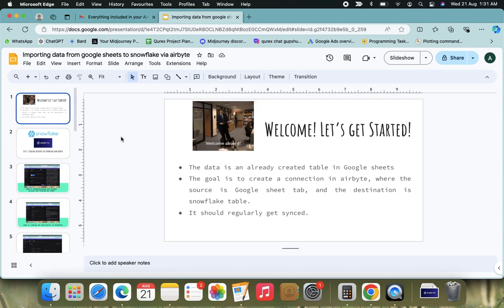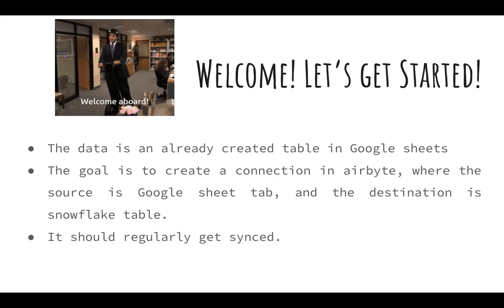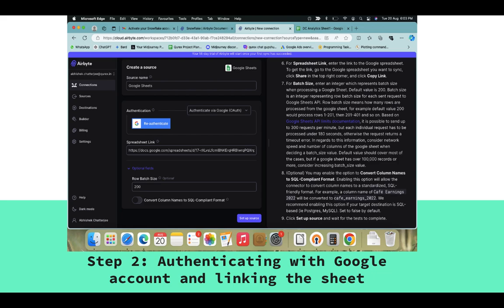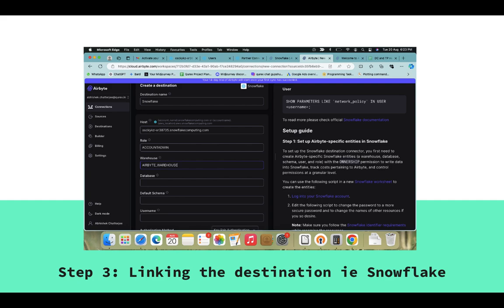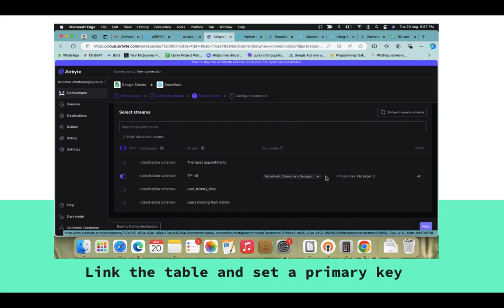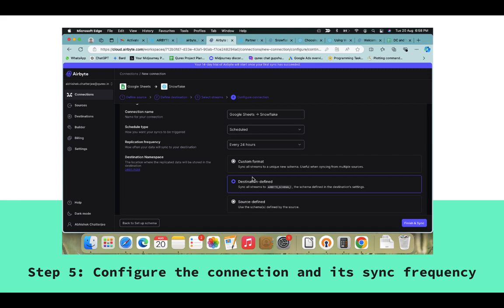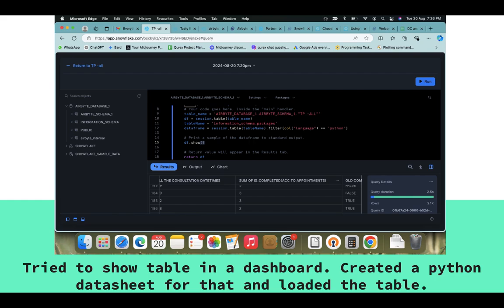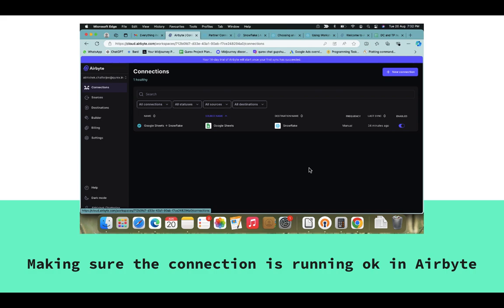Getting a google sheet table to Snowflake via Airbyte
This is the first such video that I am uploading to YT, so please be patient with the amateur presentation style.